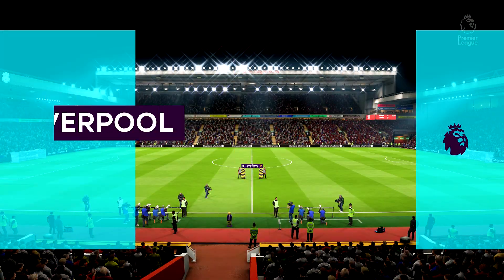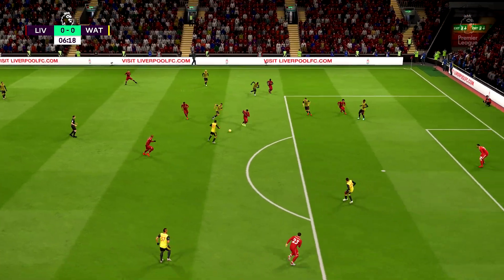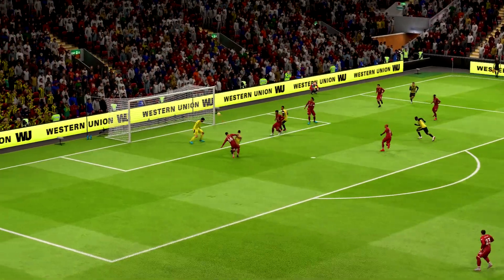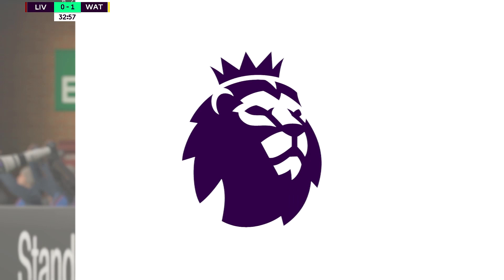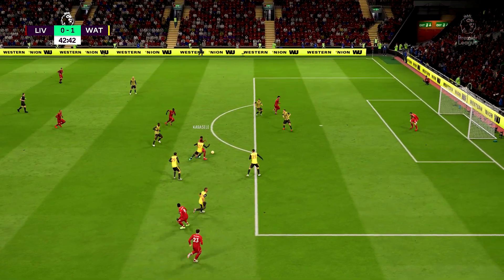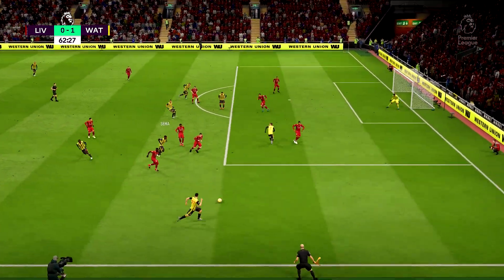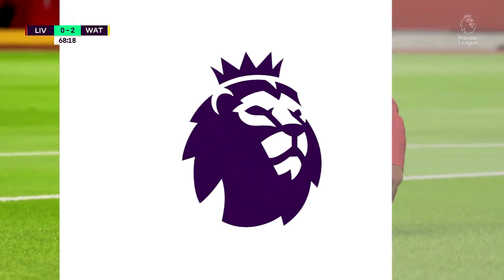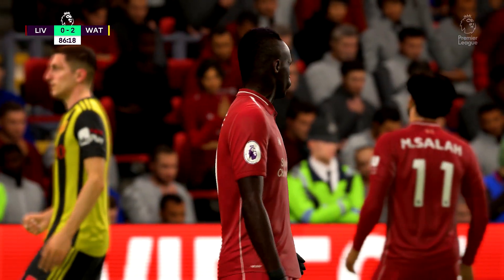Liverpool vs Watford | FIFA 19 Premier League Gameweek 28 Highlights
FIFA 19 predicts Liverpool vs Watford from Gameweek 28 of the Premier League.